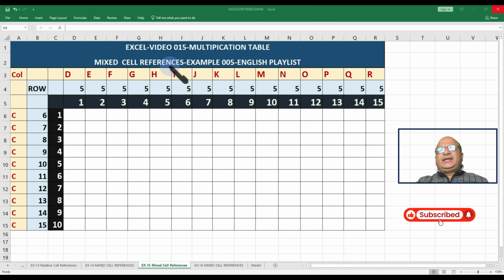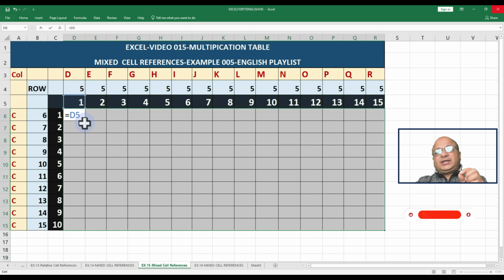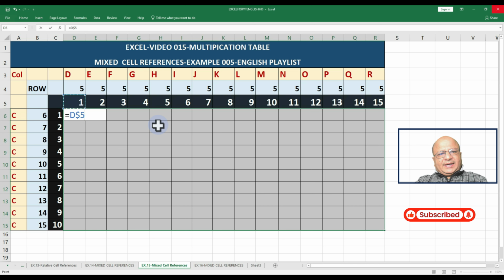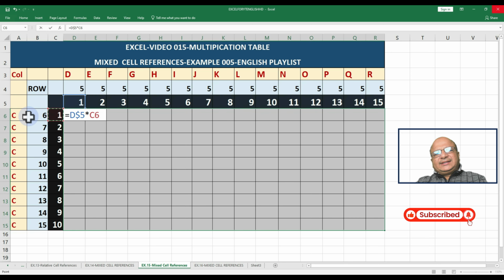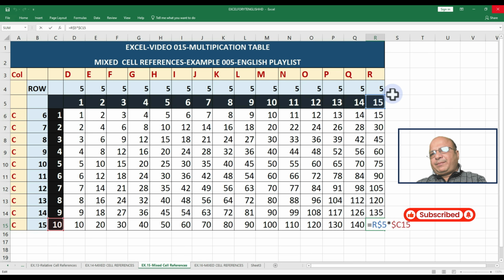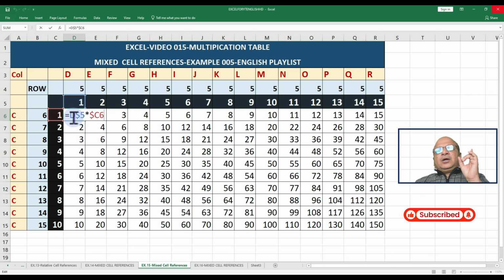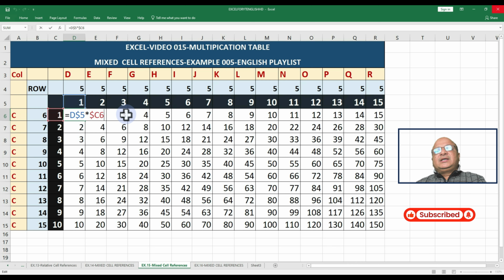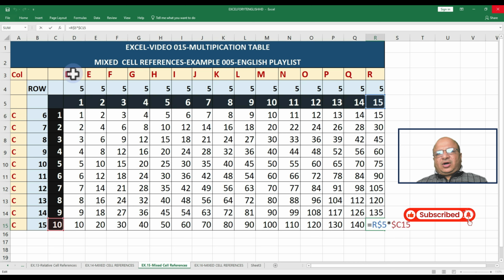EXCEL015 CELL REFERENCES EX 05 MIXED & RELATIVE CELL REFERENCES